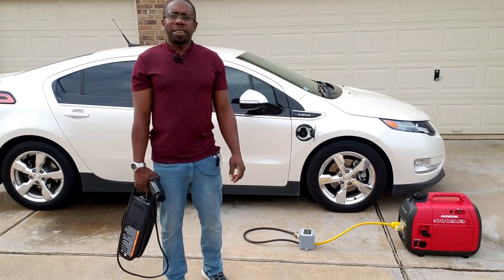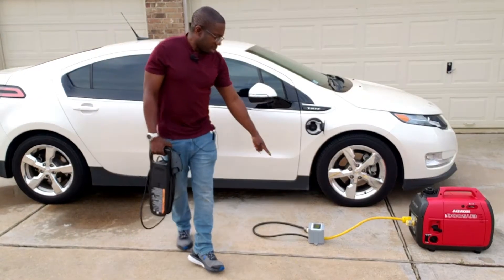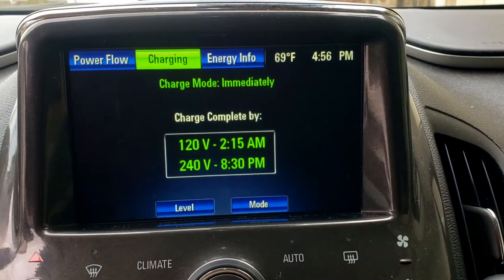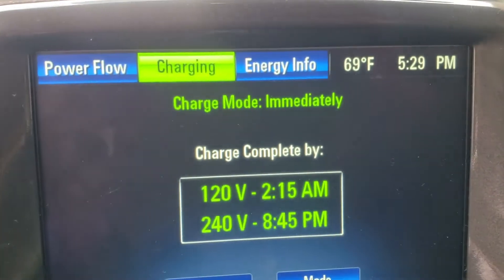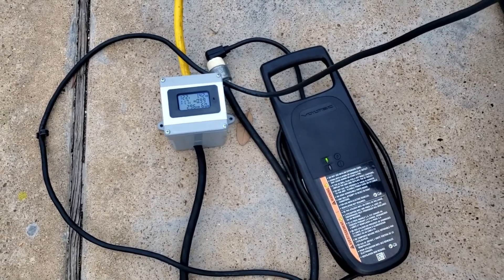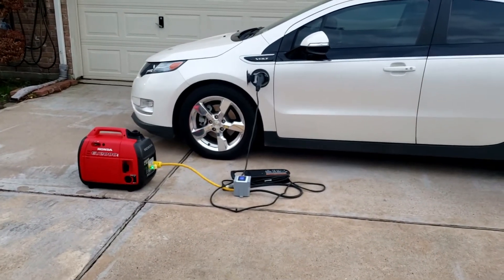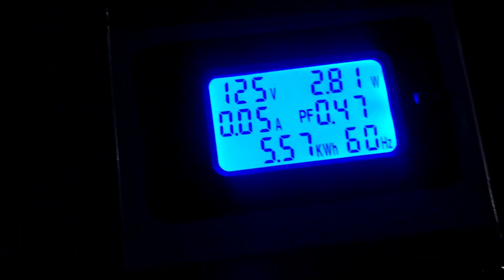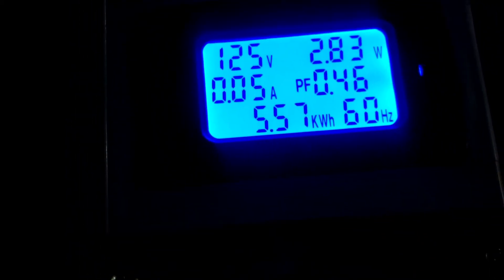Honda EU2000 Inverter Generator Charging an Electric Car.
Ground bonding plugs

When the power grid goes down and you have no other way of charging your electric car, you may have to charge it using a generator.